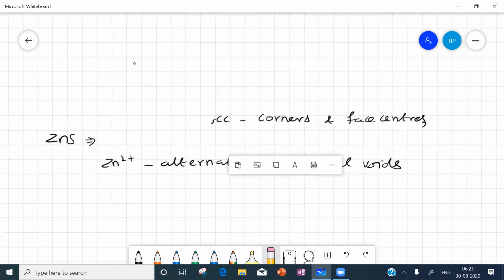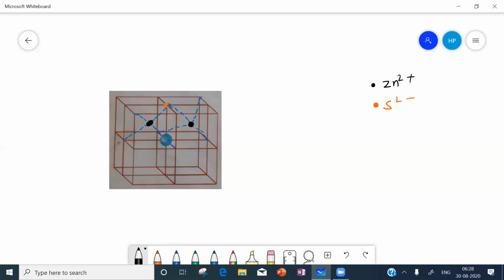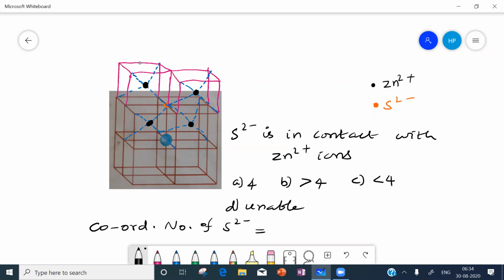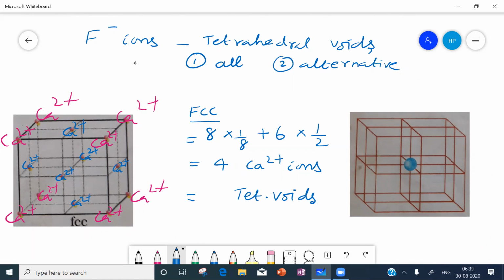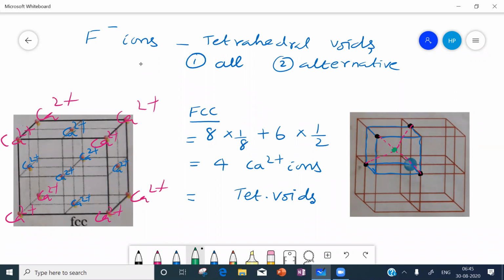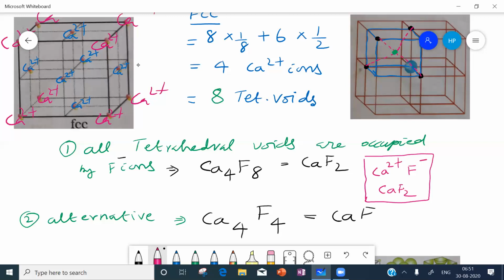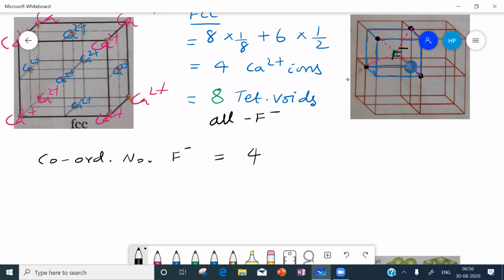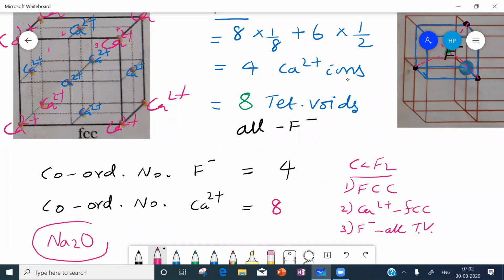solid state part 25 for class 12 jee & neet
ZnS & CaF2 CRYSTAL STRUCTURES